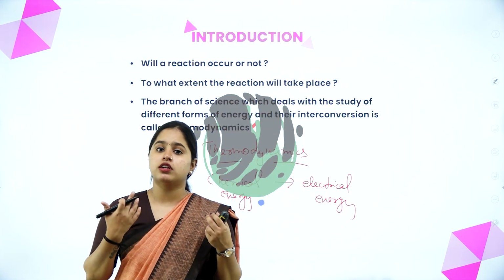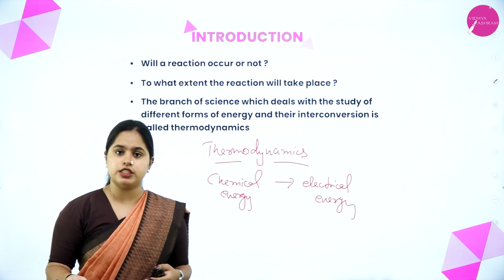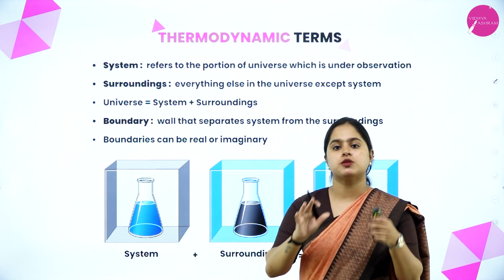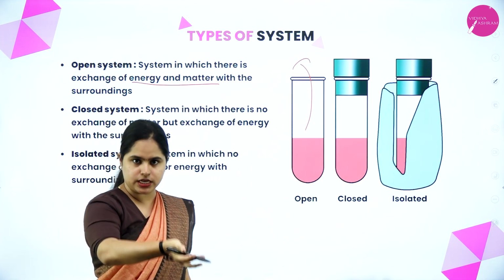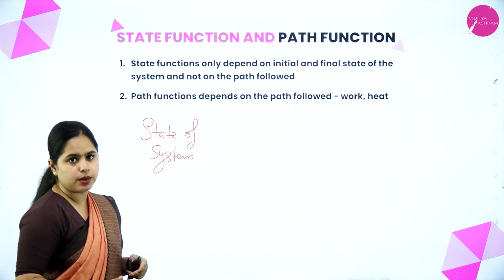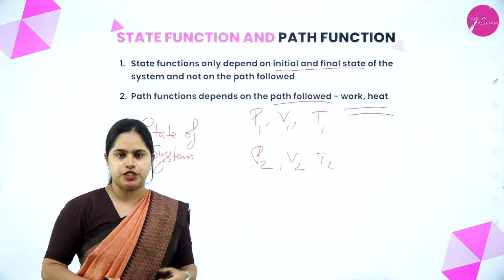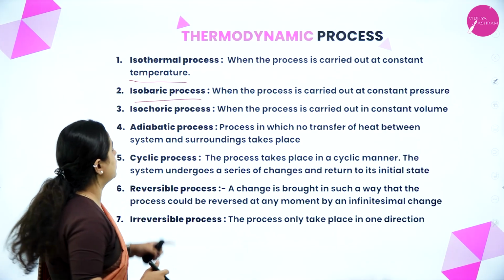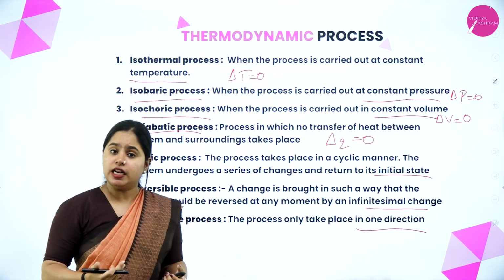DAY 34 | CHEMISTRY | CLASS XI | THERMODYNAMICS | L1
Class : CBSE XI
Stream : SCIENCE AND COMMERCE
Subject : CHEMISTRY
Chapter Name : THERMODYNAMICS
LECTURE : 1